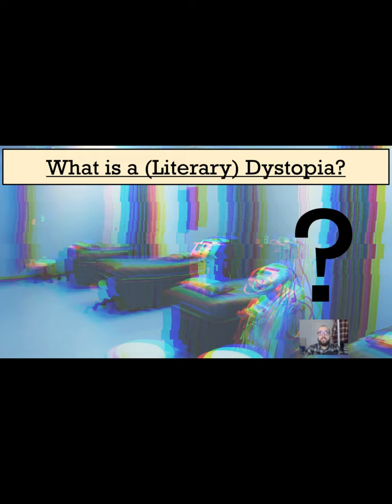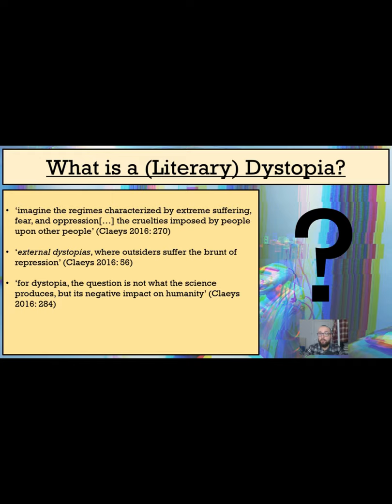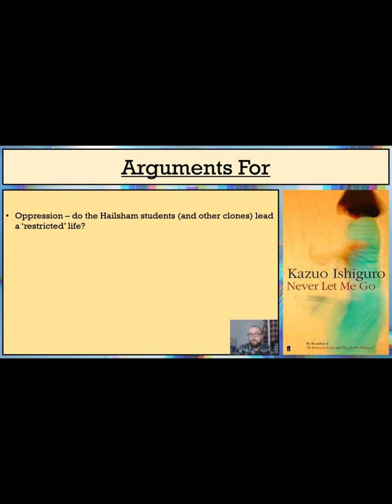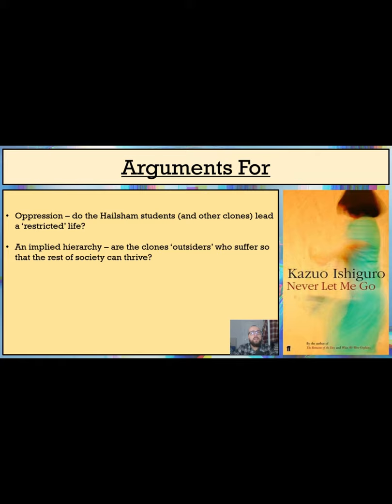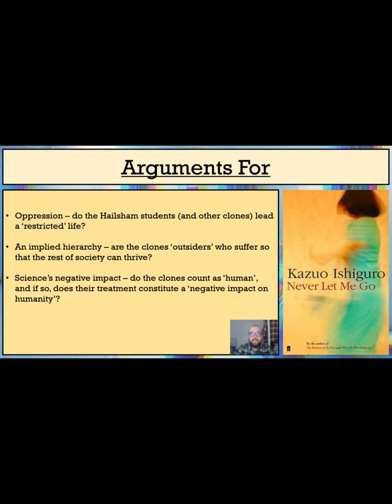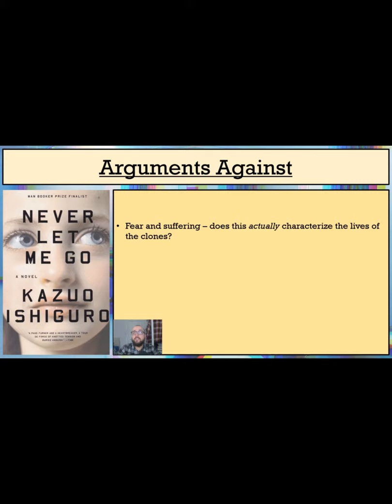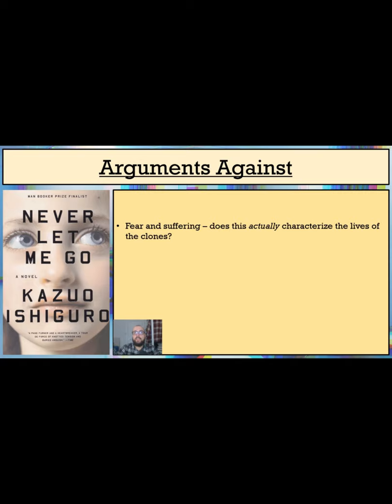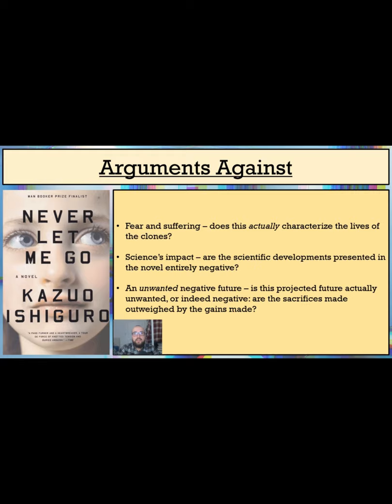Never Let Me Go by Liam Knight Grade 9 GCSE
Here Liam Knight, PhD student at the University of Birmingham presents a brilliant lecture on whether 'Never Let Me Go' is a dystopian text.